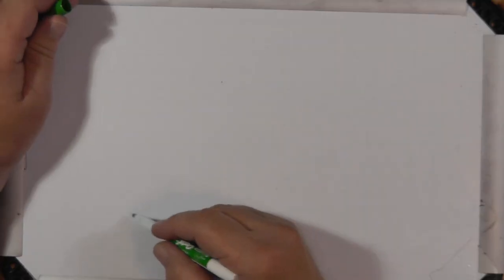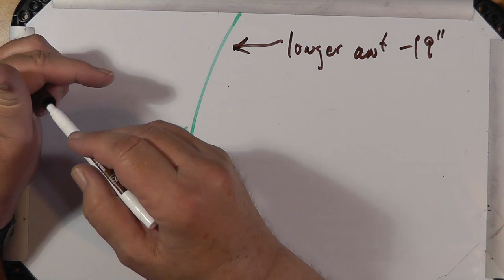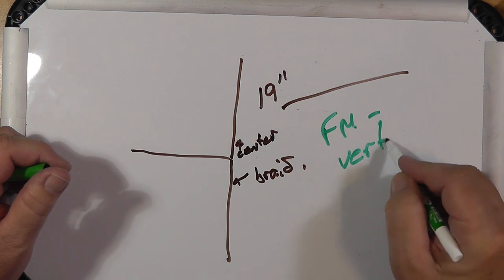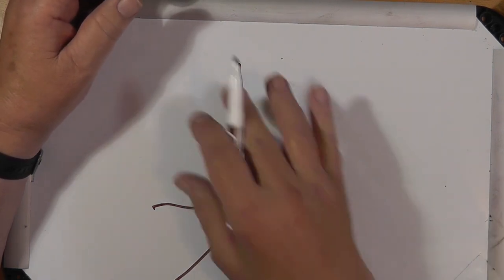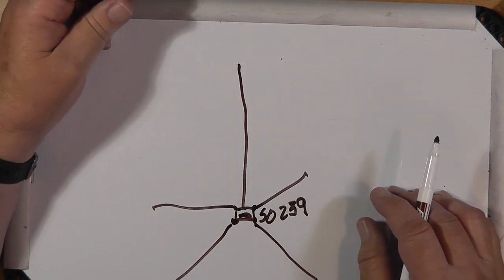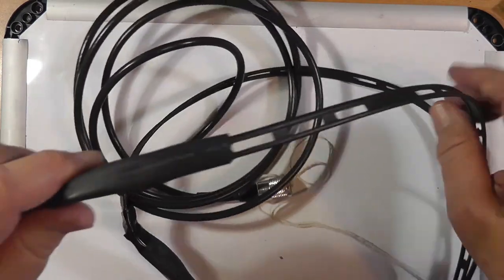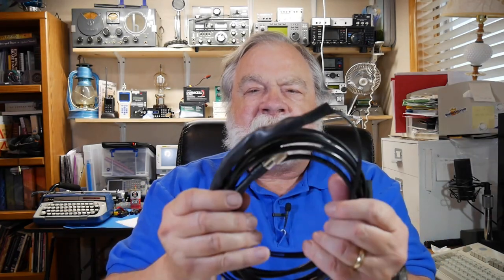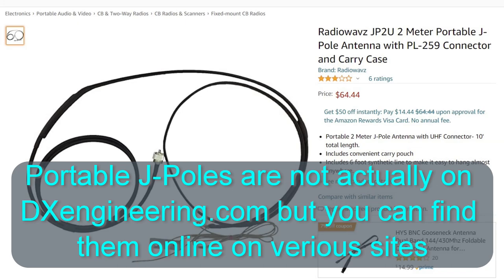Roll-up J-Pole for Hiking (#454)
Jack Arnold, KD4UEE, and his son are extras and go camping and hiking often, and they love to bring a dual band HTs to talk on during these trips but I doesn't always work the best. They ask what Dave's suggestion is on small, light, effective antennas for this situation?